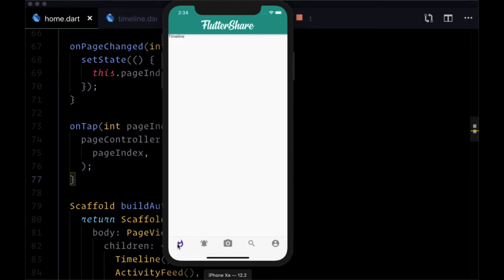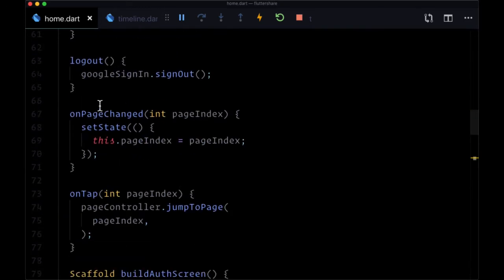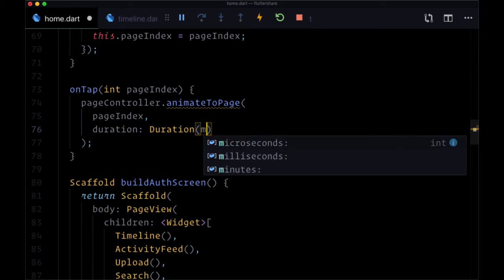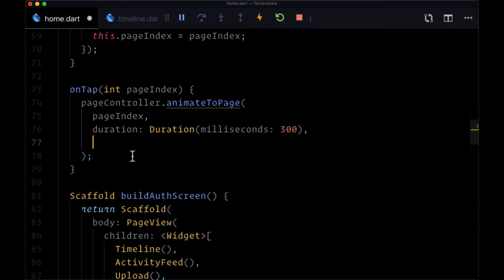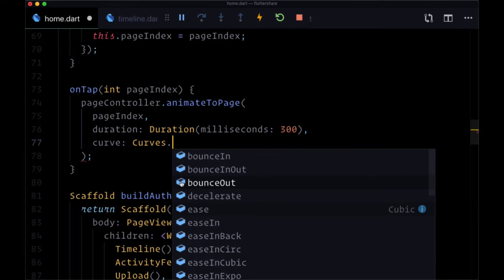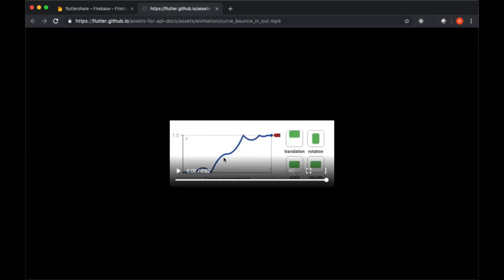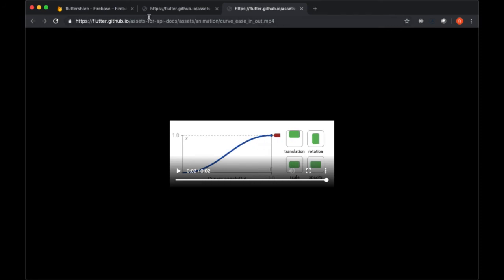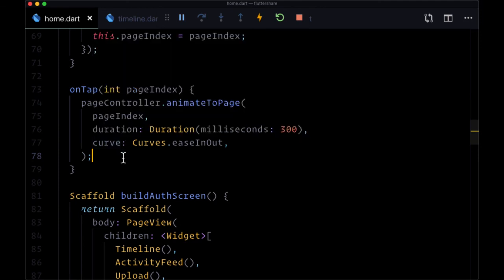3-6 Adding Page Animations for Better UX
3-6  Adding Page Animations for Better UX
used material